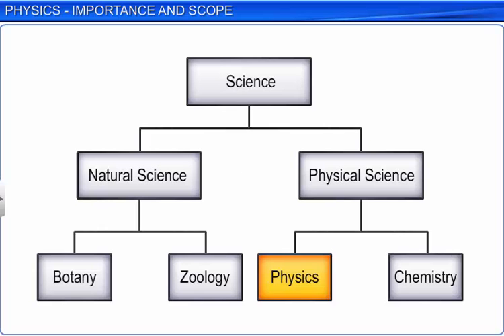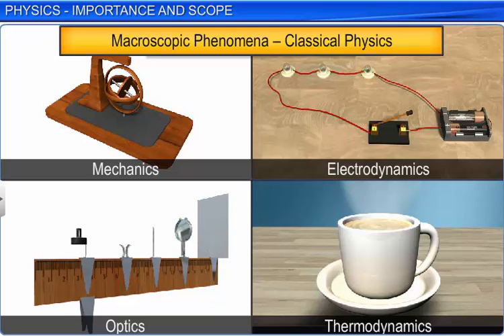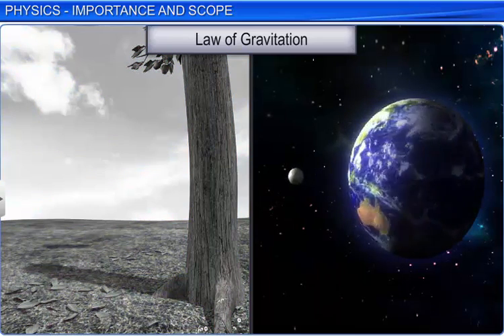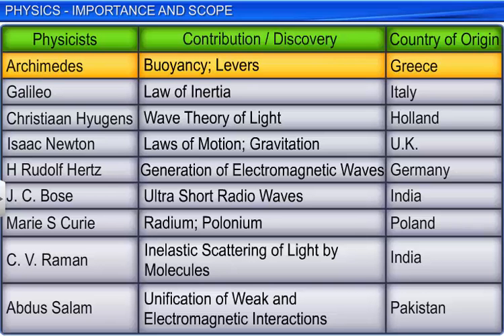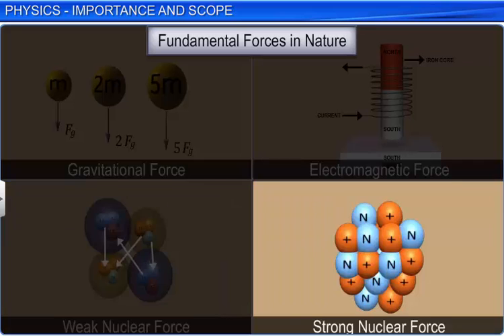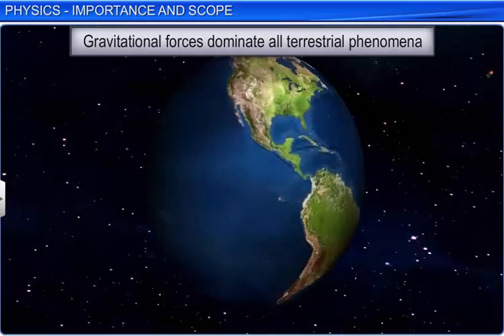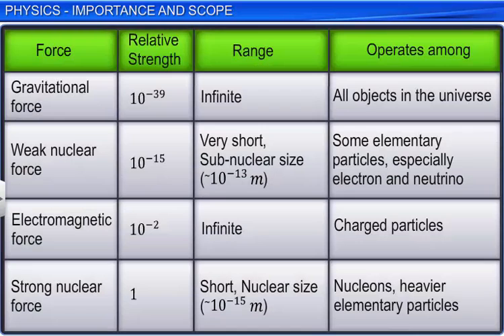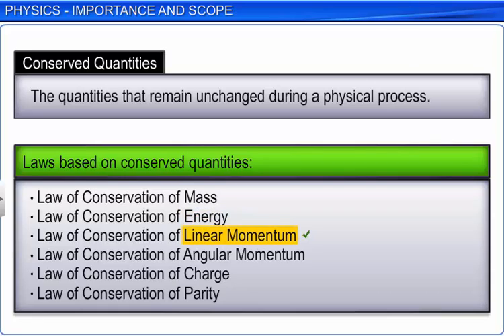CBSE Class 11 Physics 1 || Physical World || Full Chapter || By Shiksha House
This is the 3d animated lesson of CBSE Class 11 Physics 1, Physical World, Full Chapter, by Shiksha House with explanation which is very interesting and easy to understand way of learning by Shiksha House. Shiksha House is an Education related Channel to teach CBSE, ICSE, NCERT and state board lessons. Shiksha House uploads videos of all Subjects of Secondary, Higher secondary Education. Shiksha House teaches in very interesting way with easy to understandable 3d Animated Video Lessons. For Physics 12